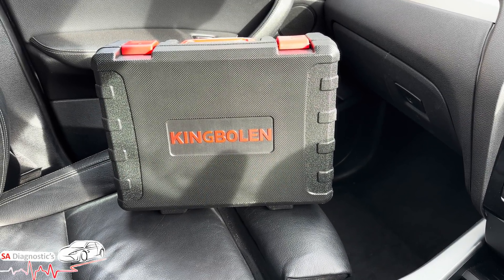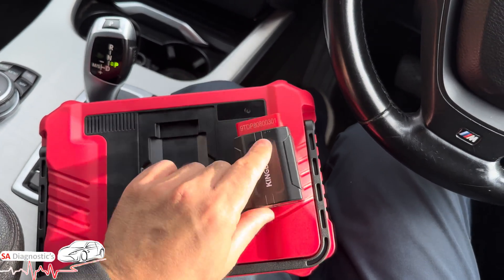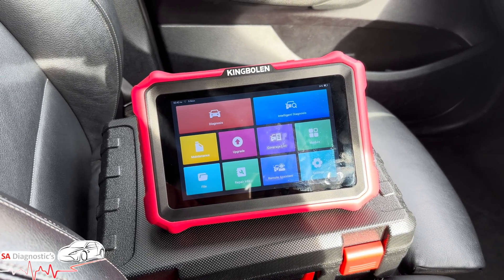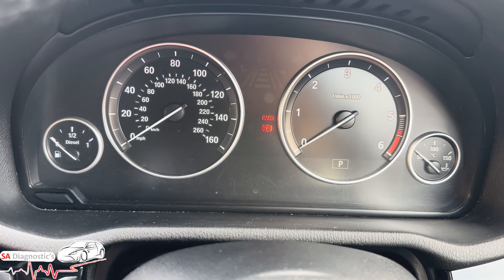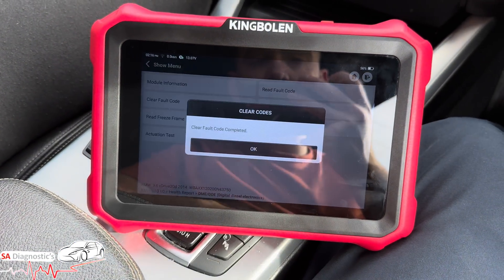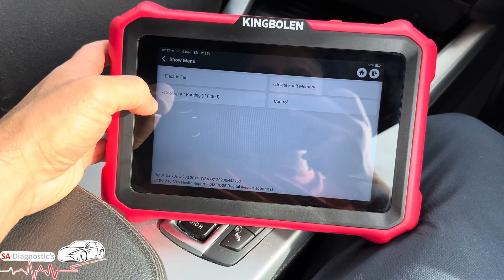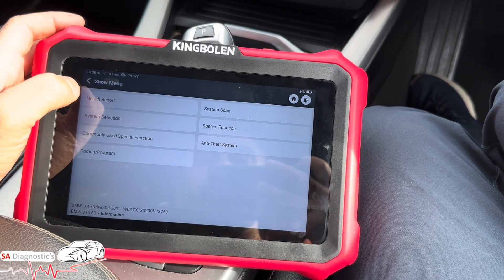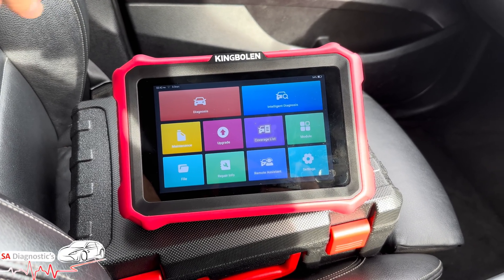How to Use a Professional OBD2 Scanner Tool (Beginner Friendly Guide) - Step by Step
Kingbolen K8 PRO